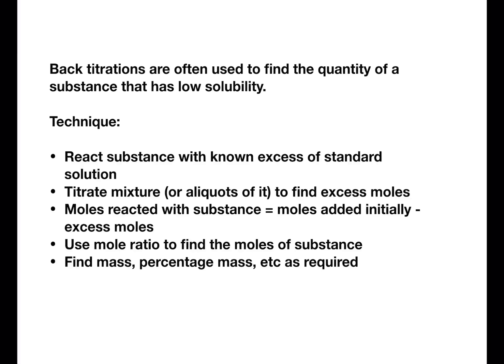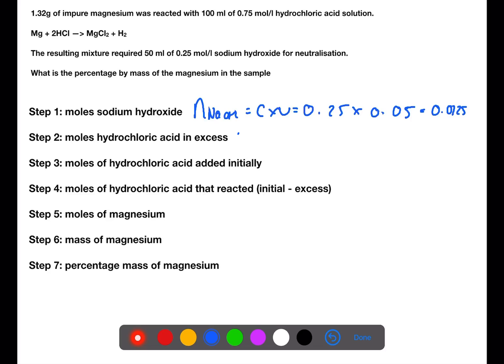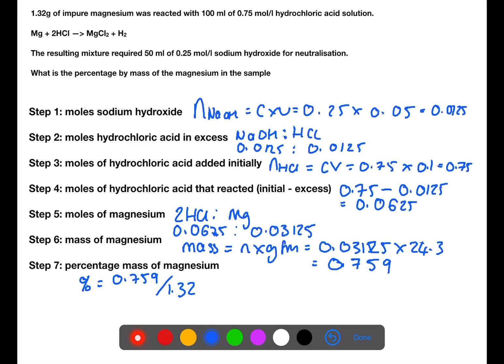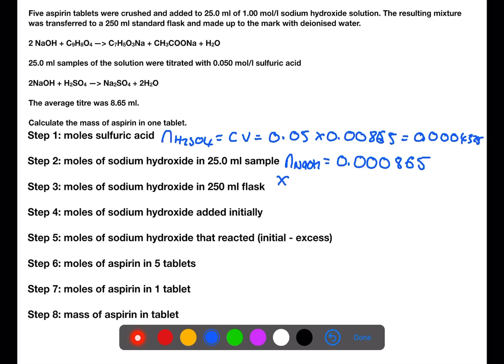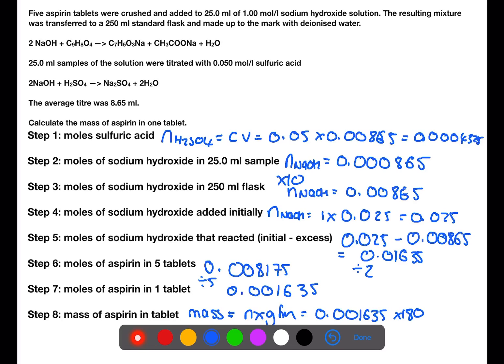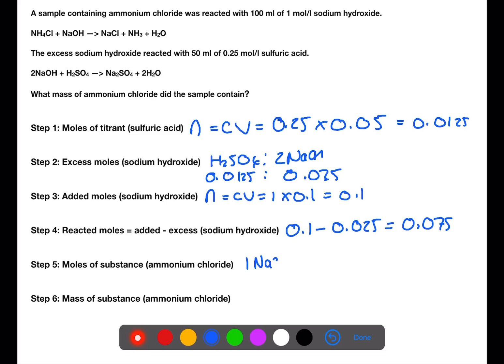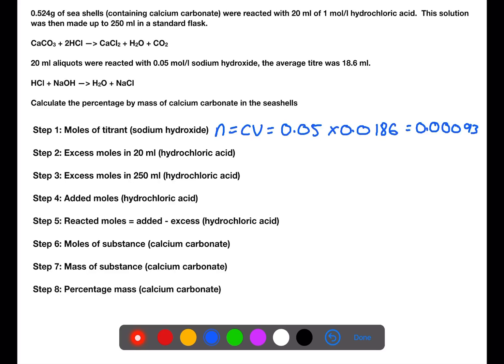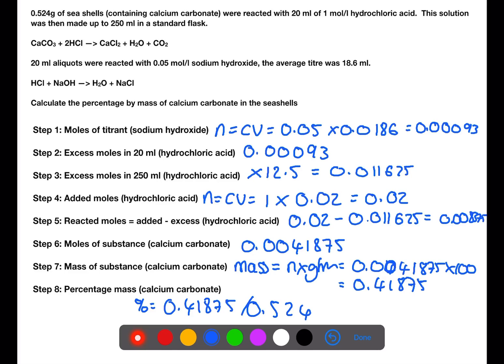Advanced Higher: Back Titration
This video demonstrates how to carry out back titration calculations.  Back titrations are used to investigate insoluble substances.  The substances are reacted with known excess of an acid/alkali and the excess is then titrated. By knowing how much was added initially and what excess is present after reaction the number of moles that react can then be used to work backwards to find out about the substance being investigated.

FOLLOW ME